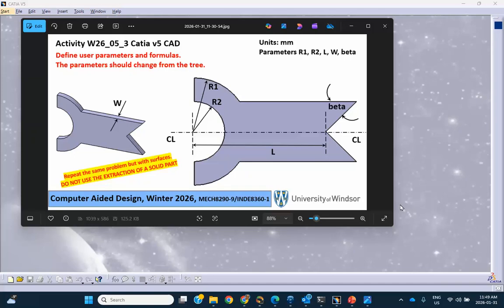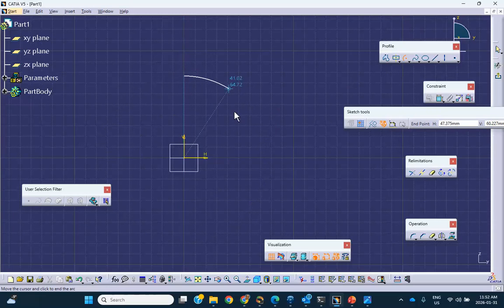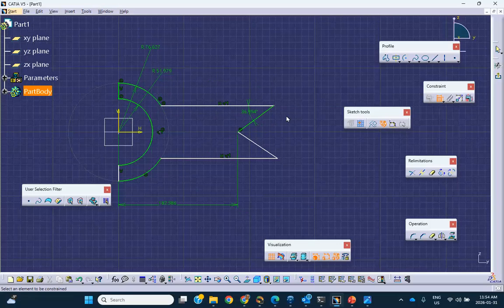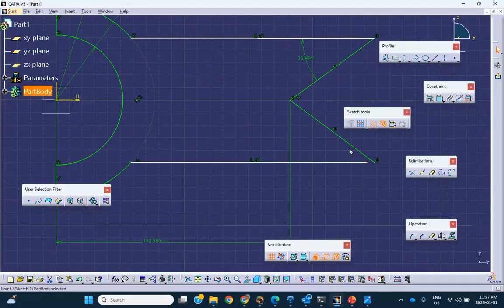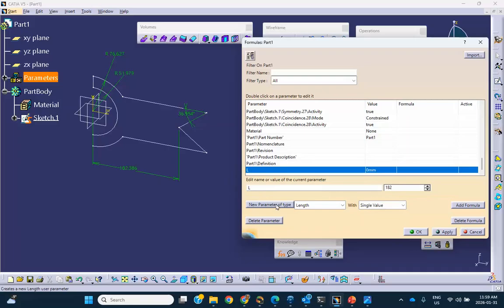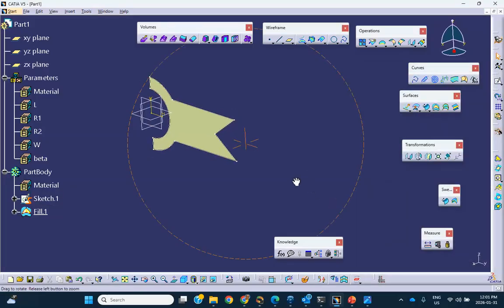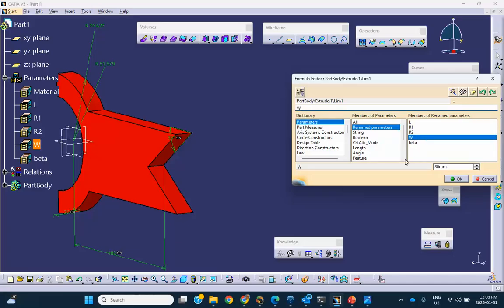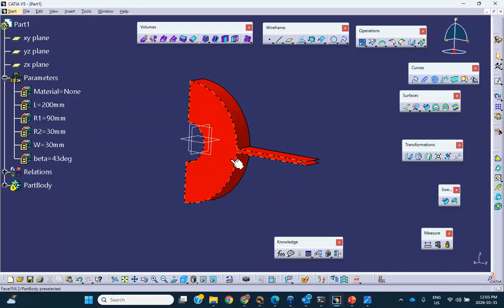Activity W26 05 3 CAD CATIA v5